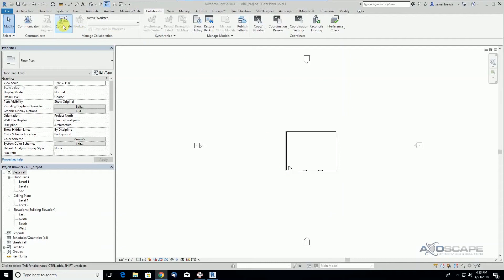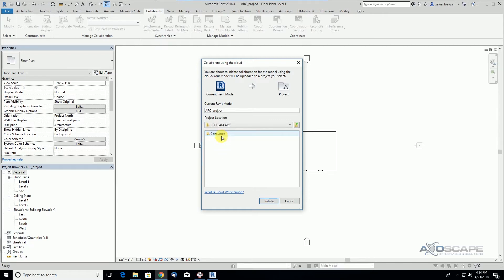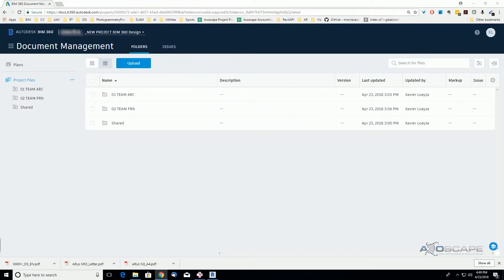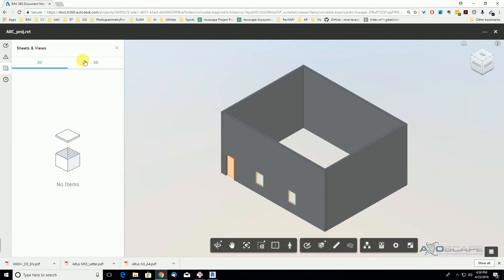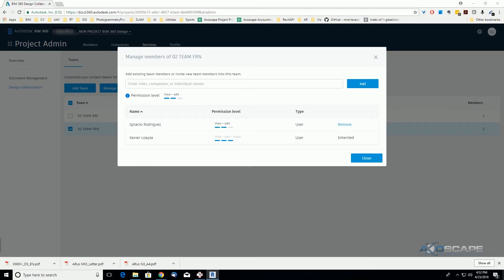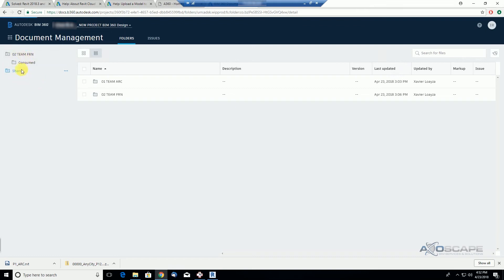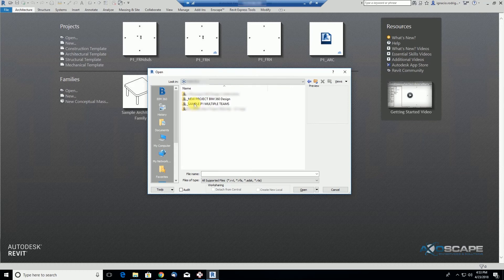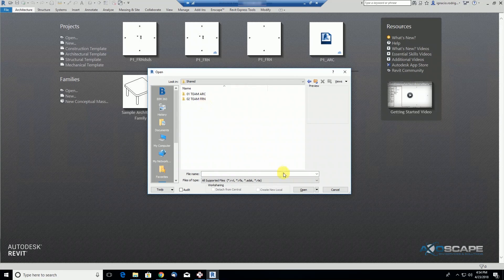BIM 360 Design - Collaborate and Add members to a Design Collaboration Team - 07/17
Problem: I created a Design Collaboration Team, how can I add members to it?
Solution: (Project Admin \ Services \ Design Collaboration) Click on the checkbox of the Team you want. Next, click on Manage team members. Finally, Add them and assign permissions.